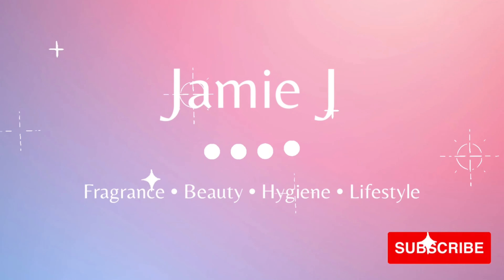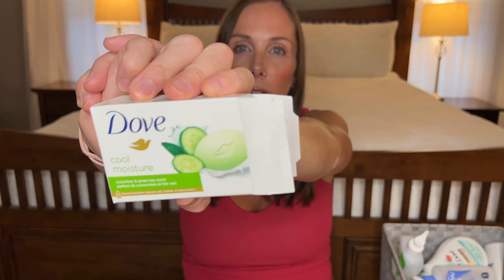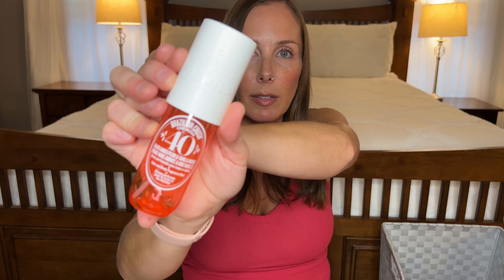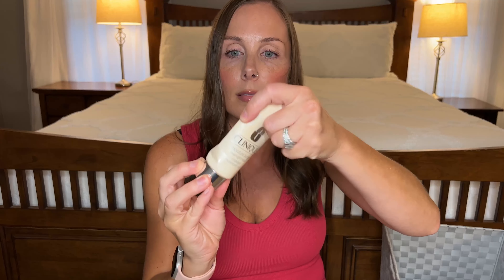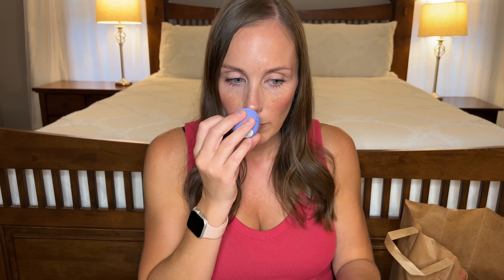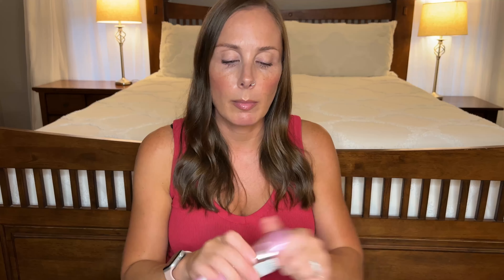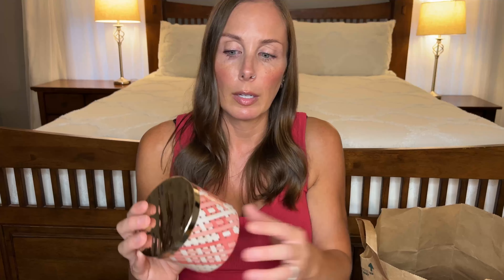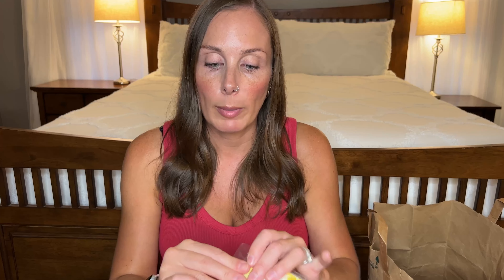MASSIVE HYGIENE EMPTIES: Products I used up: Hygiene, Skincare, Makeup, Fragrance, Candles